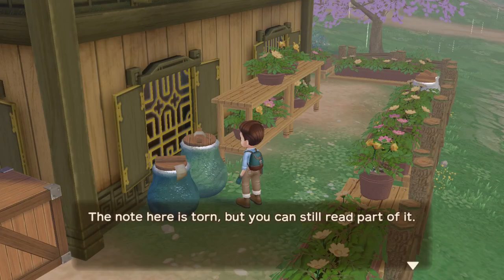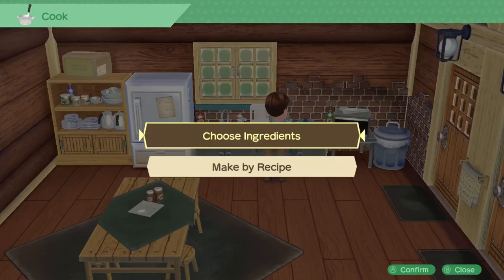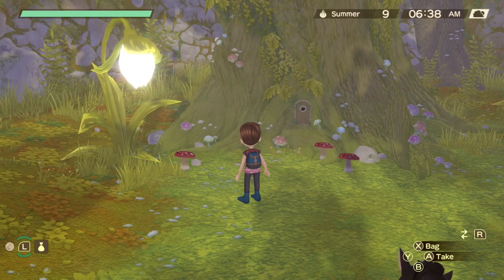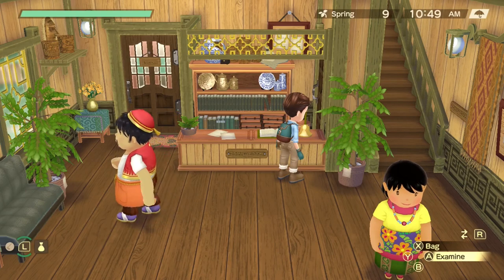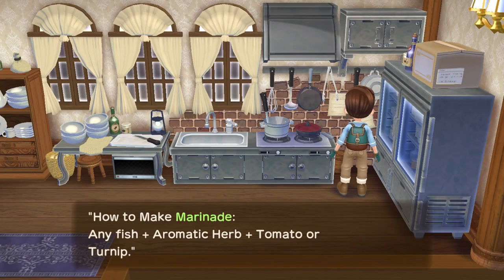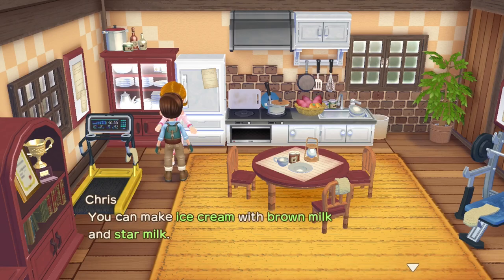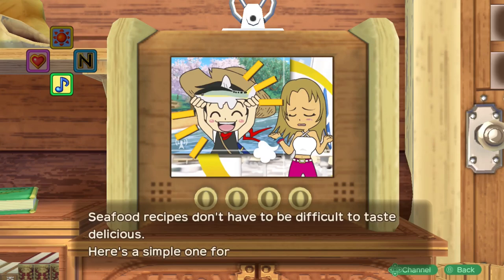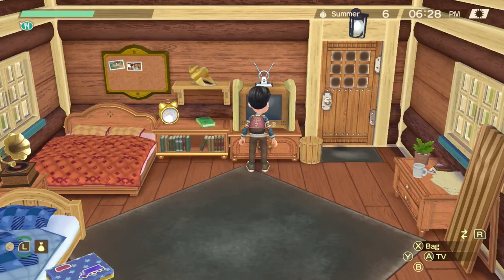How to Find All Recipes + Cooking Tips in Story of Seasons A Wonderful Life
In this video, I cover various cooking tips & tricks, as well as how to find all 123 recipes in Story of Seasons A Wonderful Life!

00:00 Introduction
00:09 Cooking Basics
01:30 Cooking Levels
02:14 Oven & Lou's spice
03:23 Nature Sprites
04:40 Searching for recipes around the valley
08:01 Befriending villagers
09:50 Accepting requests
10:15 Watching TV
10:40 Mini-game
11:45 Conclusion

United States

Mailing address:
Gaming Garden
18 King Street East suite 1400
Toronto, Ontario
M5C 1C4
Canada